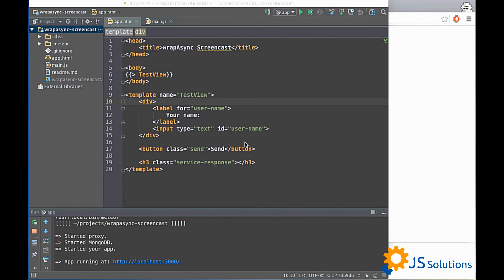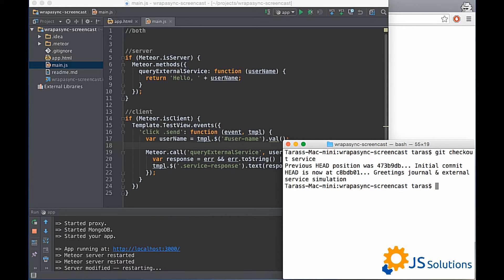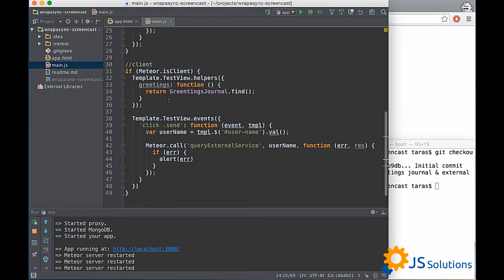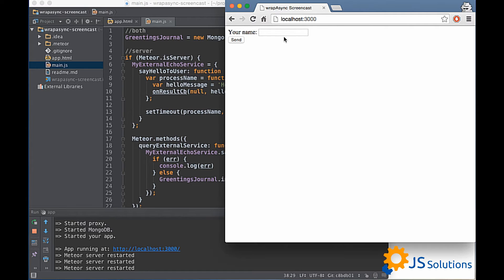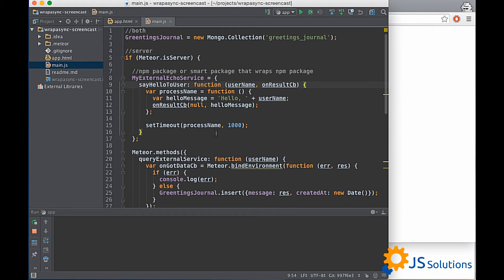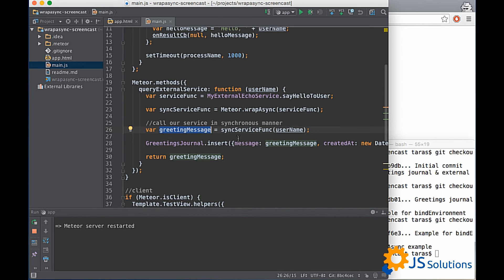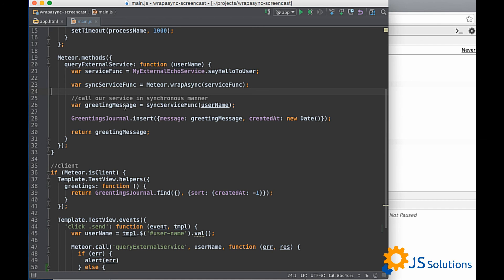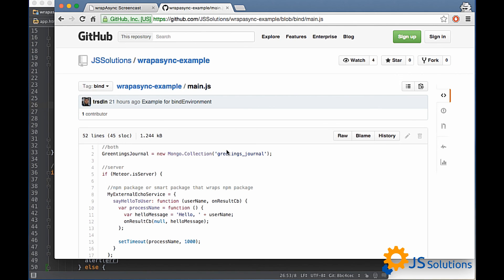Meteor's wrapAsync | Meteor JS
Meteor's wrapAsync - Meteor code must always run within a Fiber error